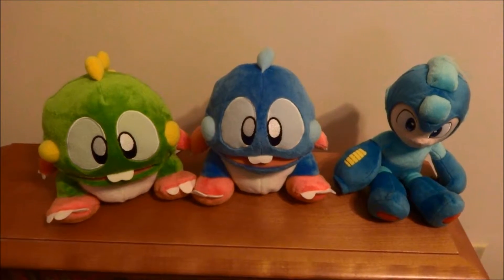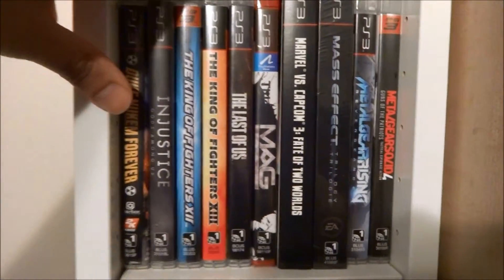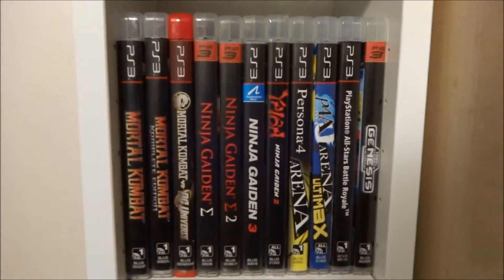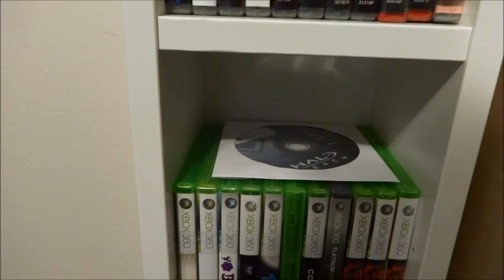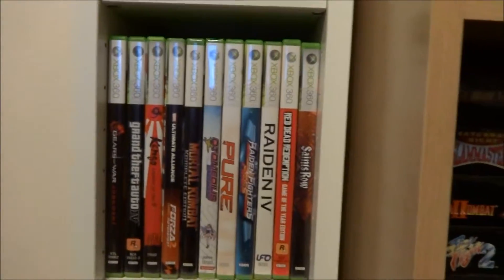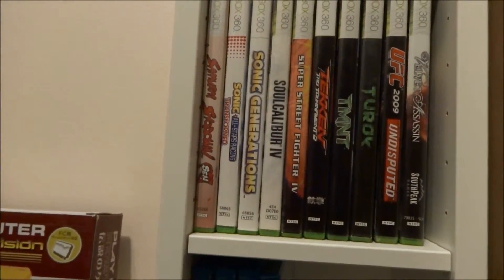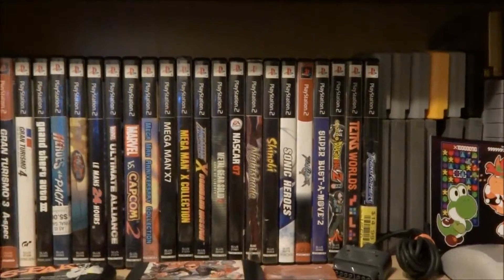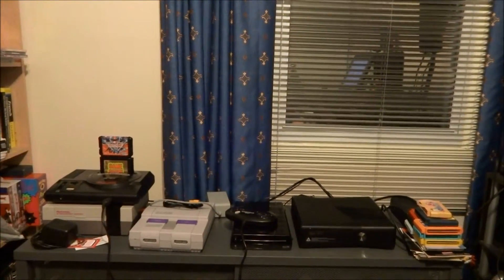ManyNinjas' Many Games Part 1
At the very persistent behest of Carlos, the fates and the contents of my overfilled shelves have finally aligned enough for me to start recording an overview of my games collection as of June 2015. Starting off with current and just recent past generations; PS2, PS3, 360 and Wii U.

@ManyNinjas on Twitter
for more videos and updates